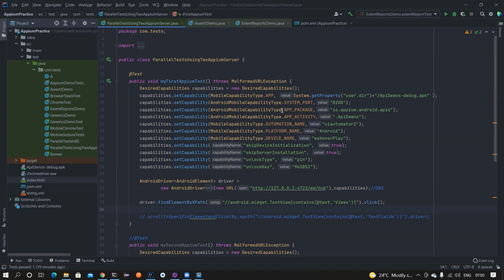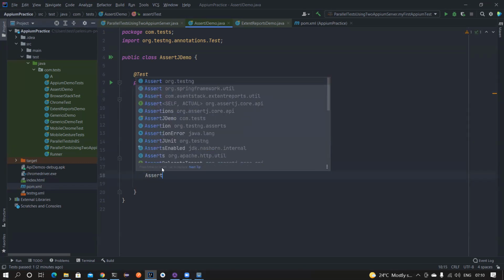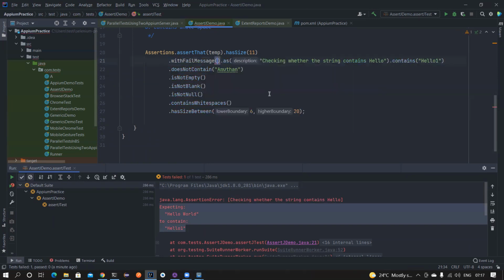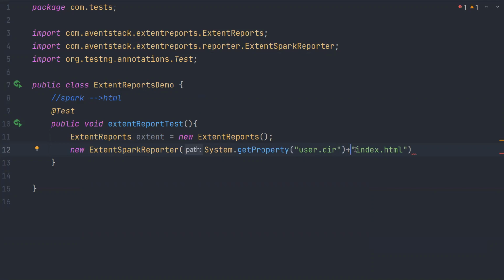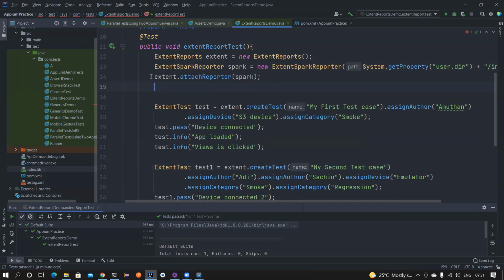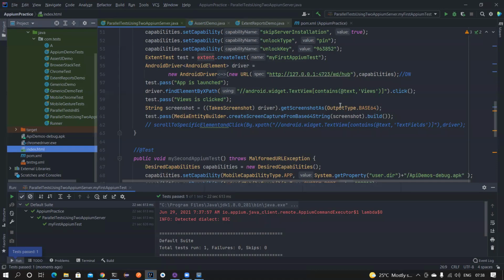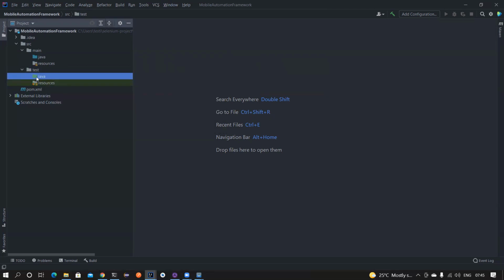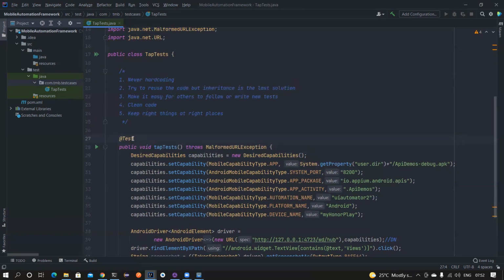Part 8 - Additional Desired Capabilities in Appium , AssertJ and Extent Reports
Hi All,

1. Additional desired capabilities
2. AssertJ - Assertion Library
3. Extent Reports